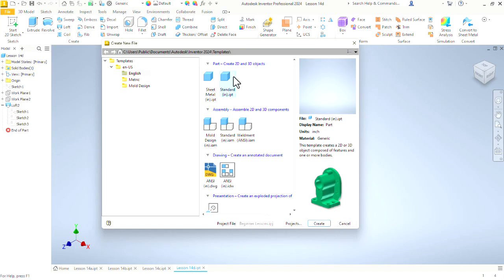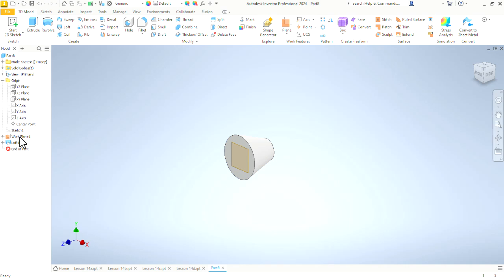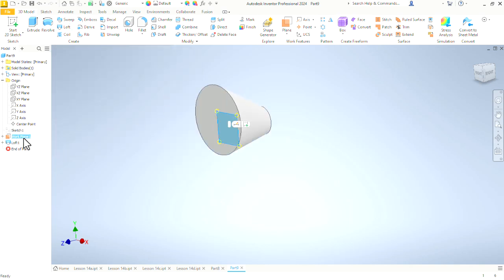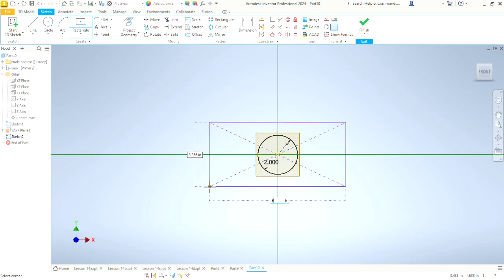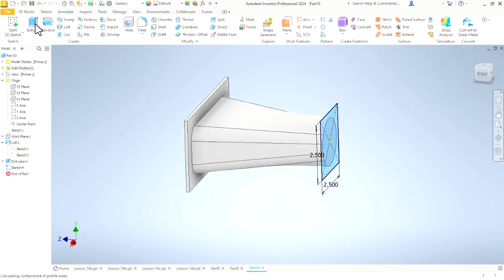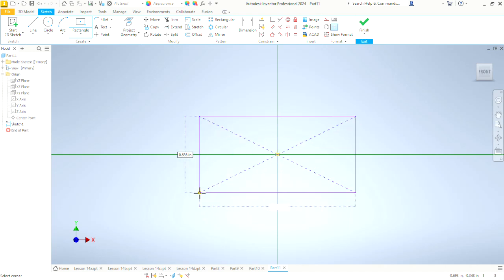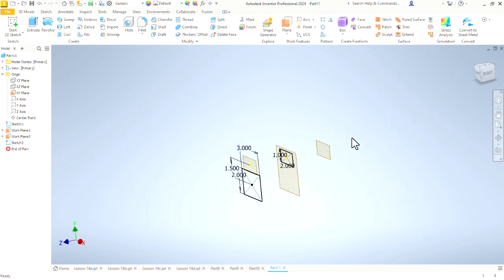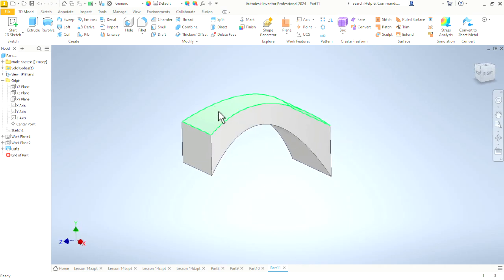Lesson 14 - Create Parts with Loft 1/3 - Autodesk Inventor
Use Loft to create parts that transition smoothly from one shape to another.